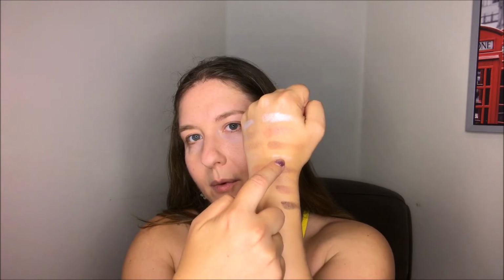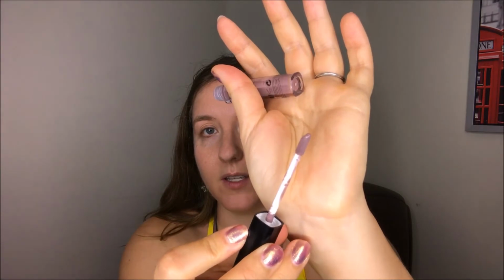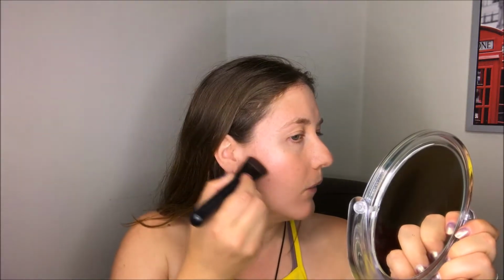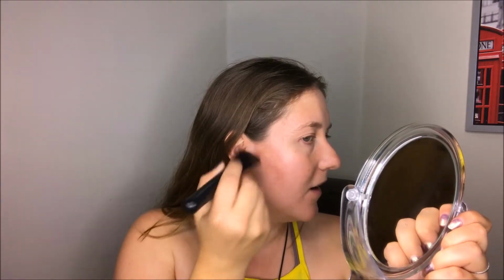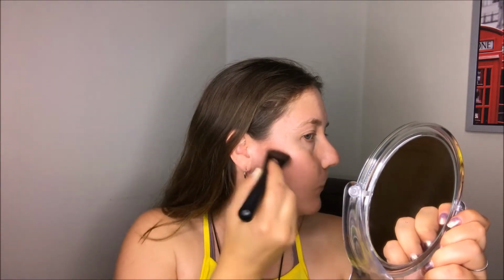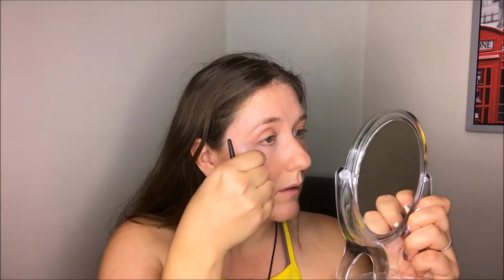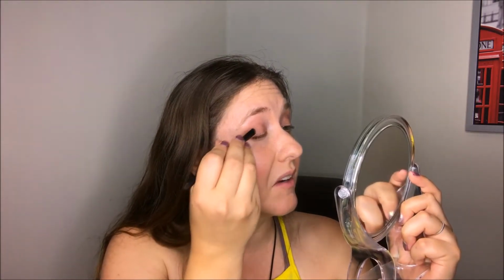H&M Makeup: Why Did I Buy This?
Hi everyone!   Today's video is about some makeup I picked up at H&M this week.  I tried this out for a day to see how it wore, so it's not just a first impression.

Products Mentioned:
H&M  Face & Eyes Palette
H&M Matte Lip Cream (Tracy)

My Makeup:
Nails Inc. (Dream Dust)
Belif  The True Cream Aqua Bomb
Dr. Jart+ Premium BB Beauty Balm (Light-Medium)
Kat Von D Lock-It Blotting Powder (Light)